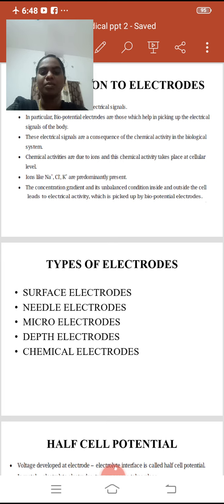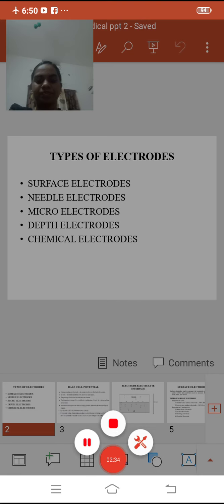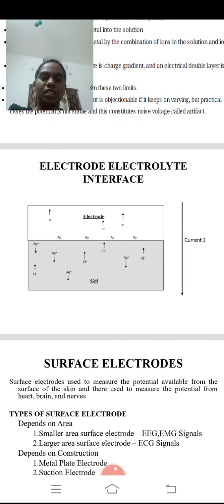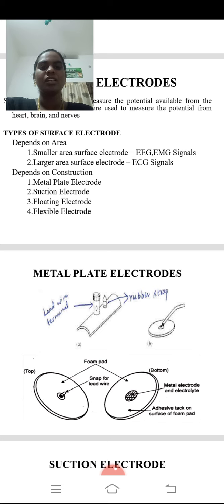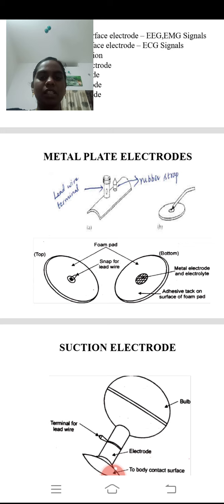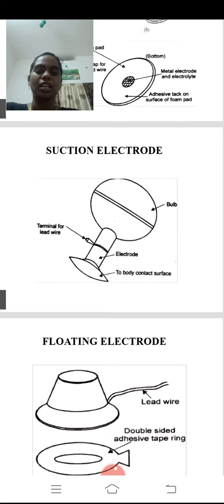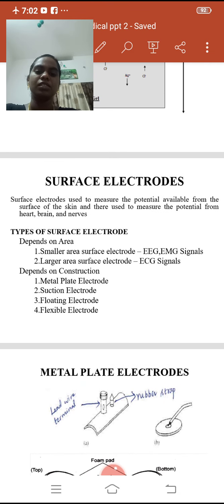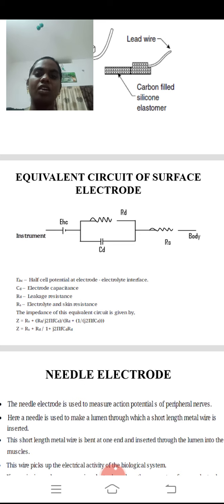Biomedical Unit 1 PPT 2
Surface Electrode